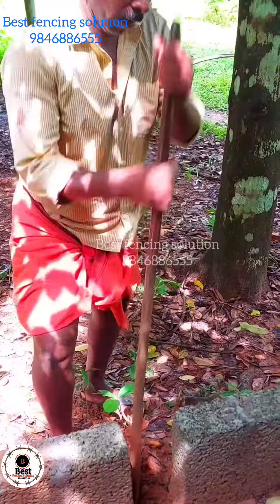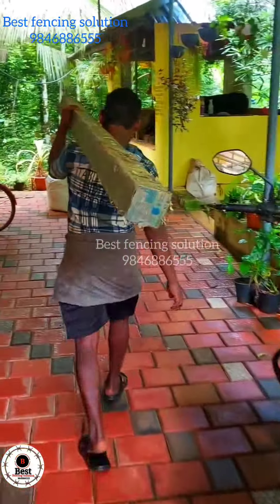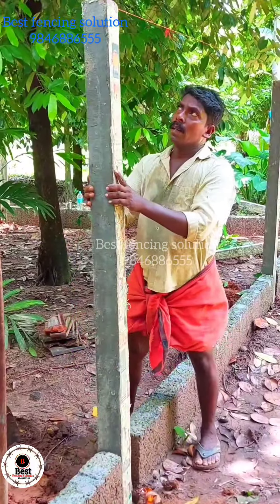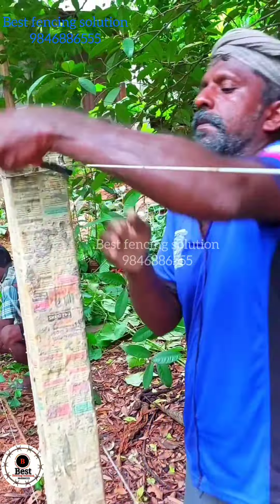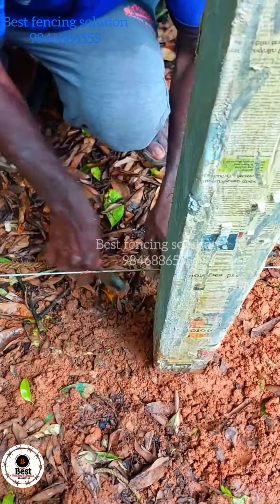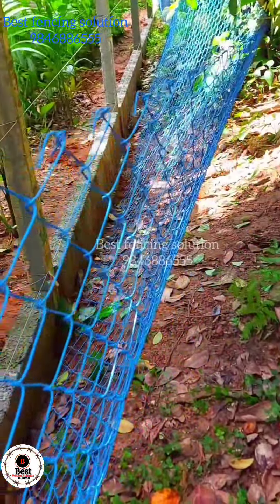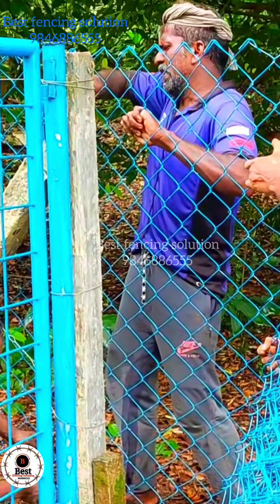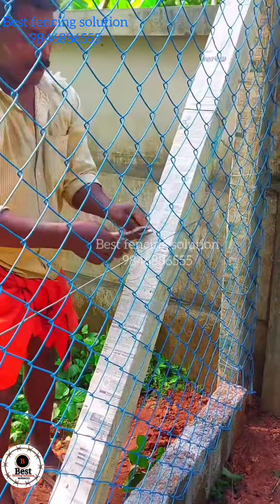ആടിനെ പട്ടികൾ കടിക്കുന്നത് പതിവായപ്പോൾ ഞങ്ങൾ തീർത്ത സംരക്ഷണ വേലി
പട്ടി ശല്യം കൊണ്ട് ബുദ്ധി മുട്ടിയ കർഷകൻ ആട് കോഴി താറാവ് എന്നിവയുടെ സംരക്ഷണം വർഷങ്ങളോളം നിൽക്കുന്ന നെറ്റ് കൊണ്ട് സംരക്ഷിക്കുന്നത് കാണാം ഇവിടെ കാൾ wtsp 98/46/886/555